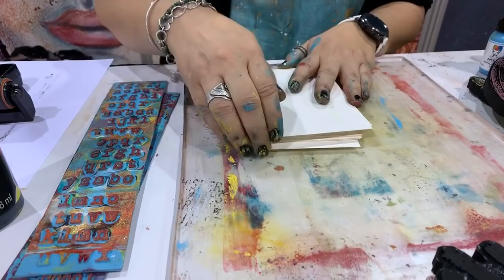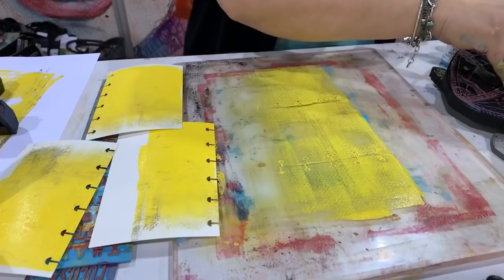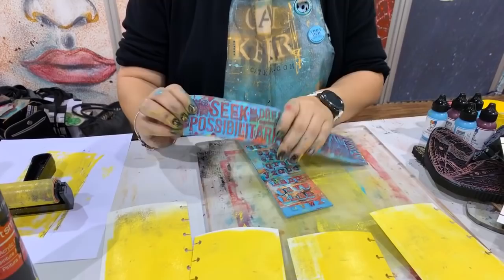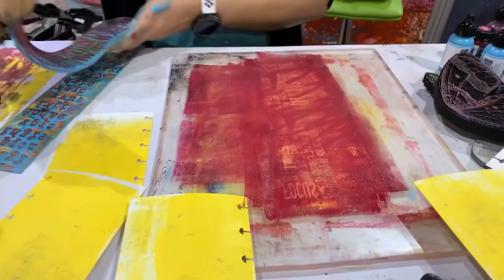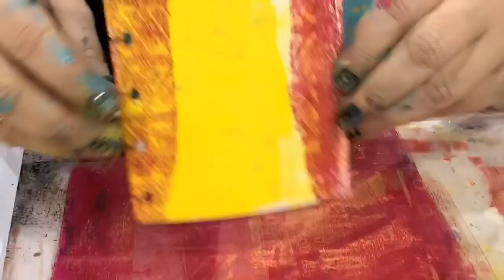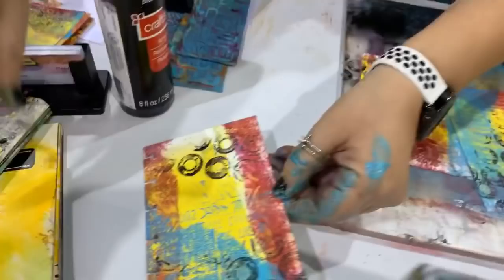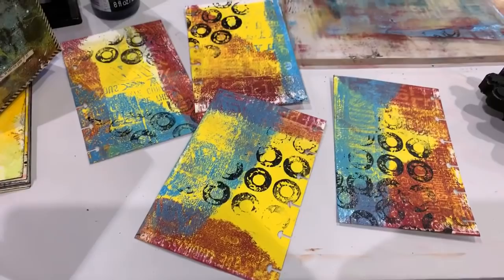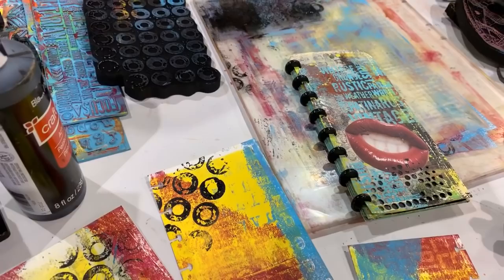Gel press demo with Cat Kerr Creativation 2019